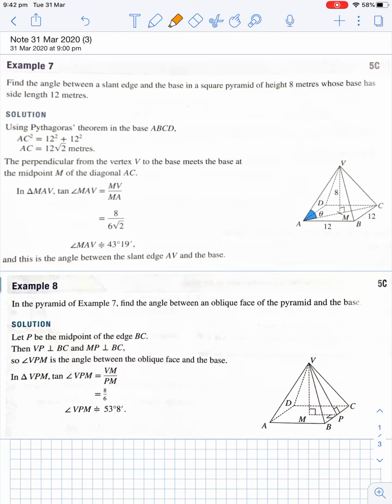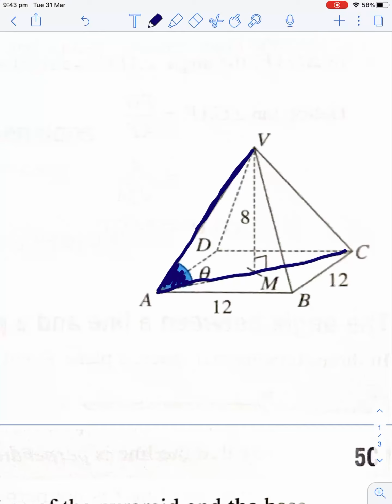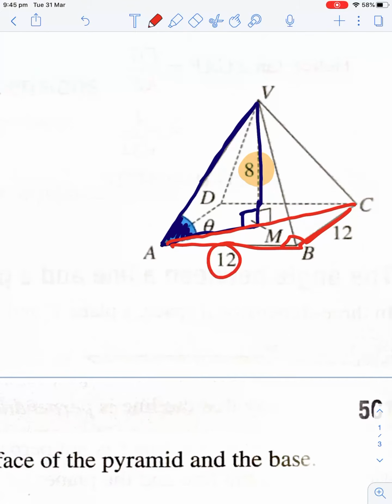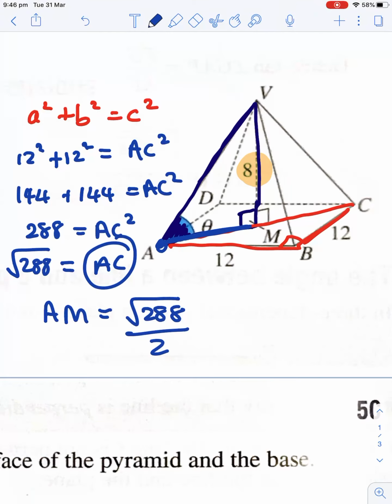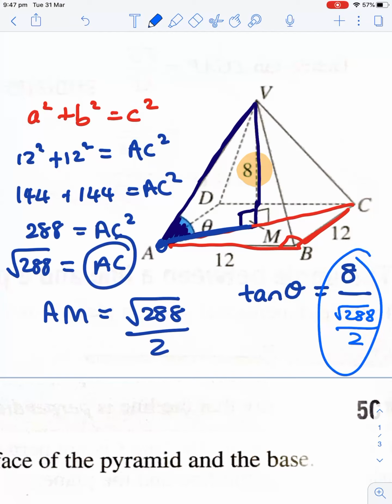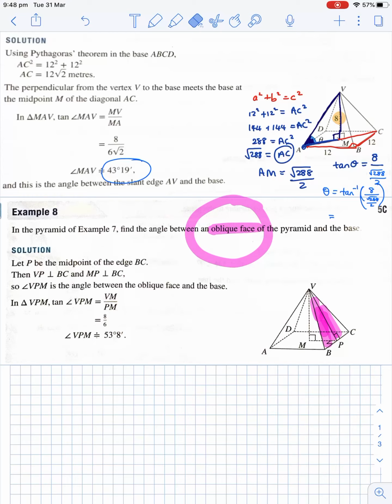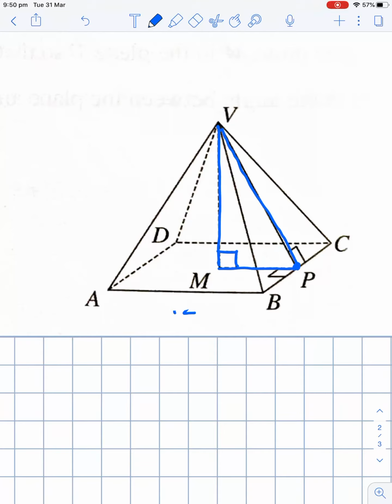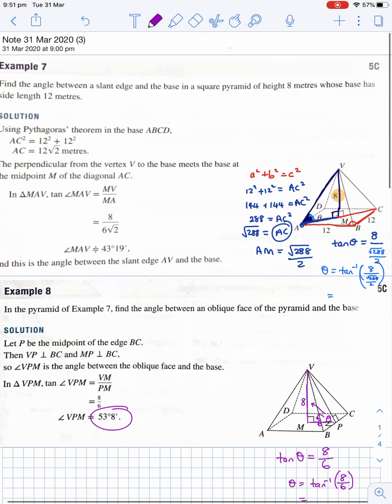3D problems: trigonometry